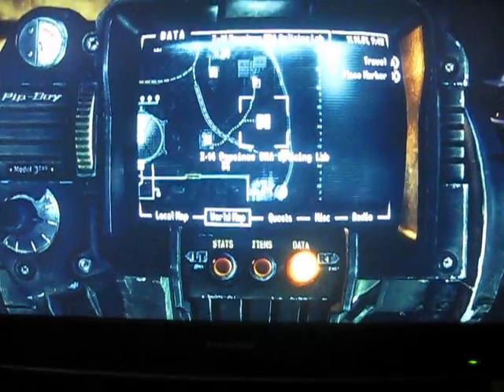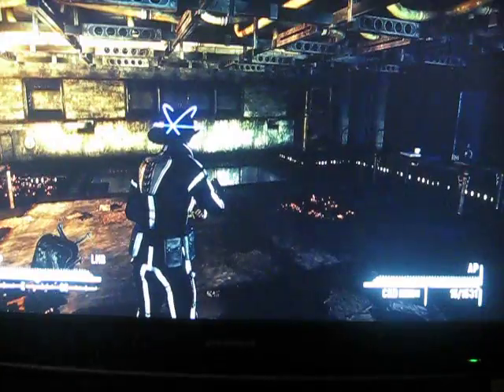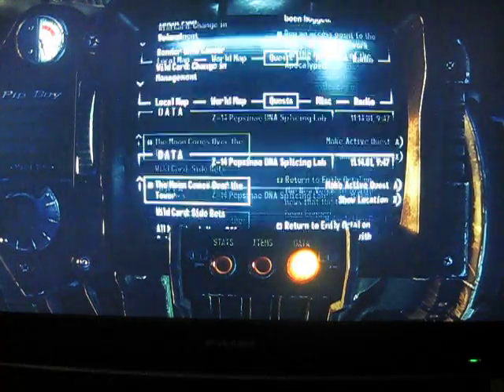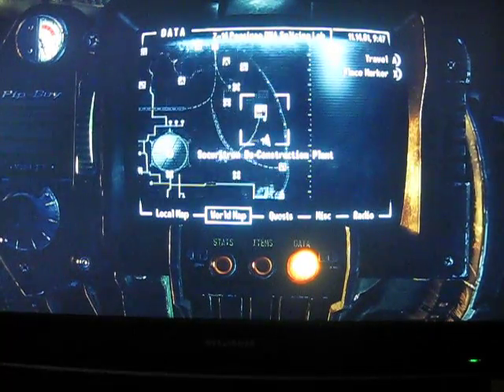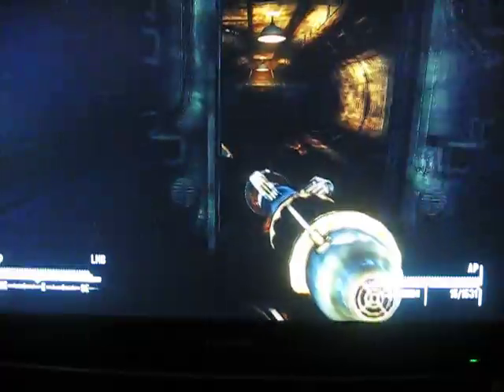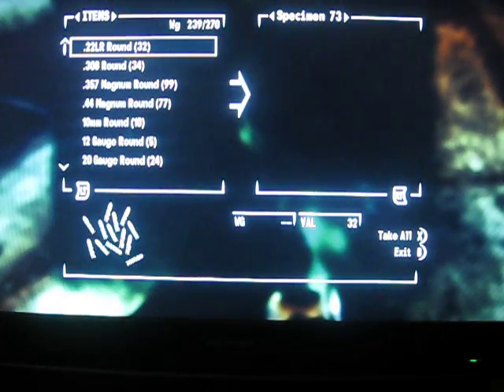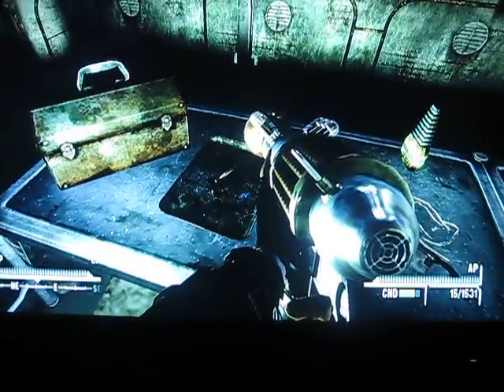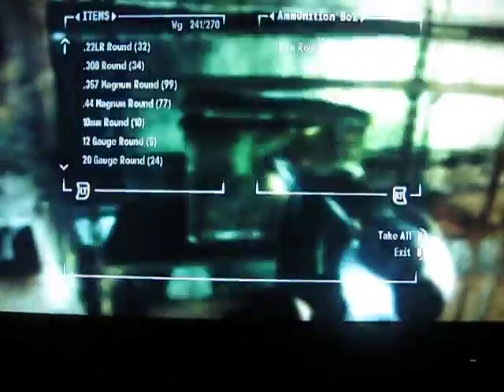fallout new vegas: Atomic-valence tri-radii-oscillator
this is a cool video on how to get the Atomic-valence tri-radii-oscillator a tri halo that regerates health for you! sub comment and like